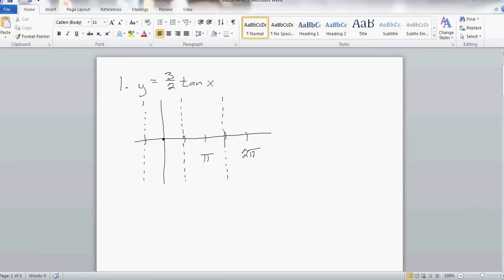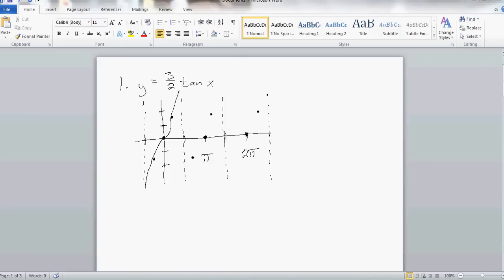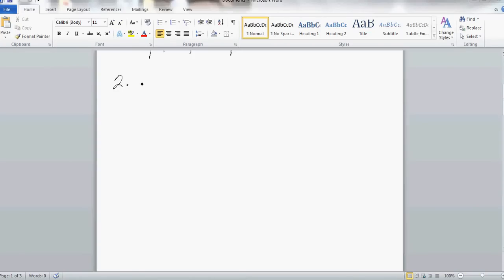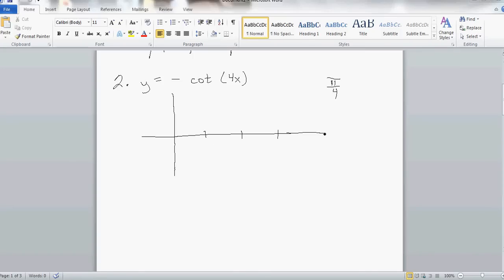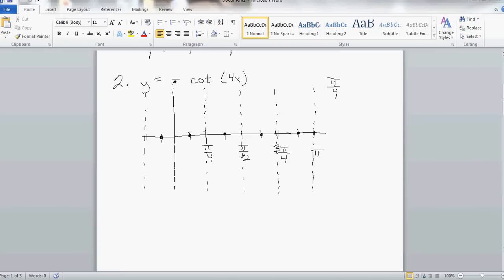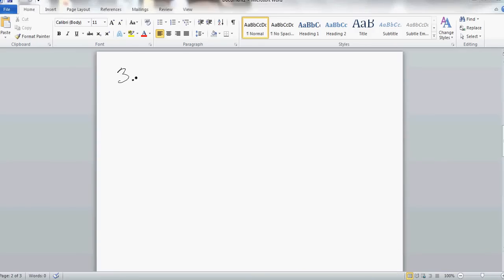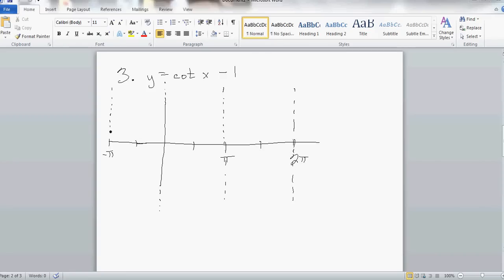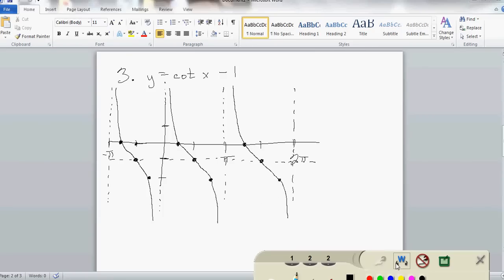Section 2.5, Part 1